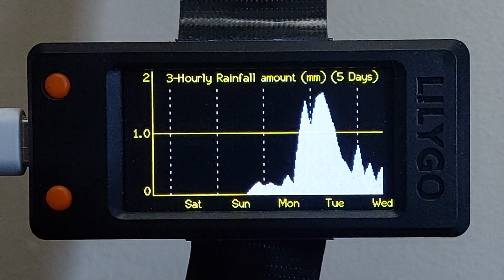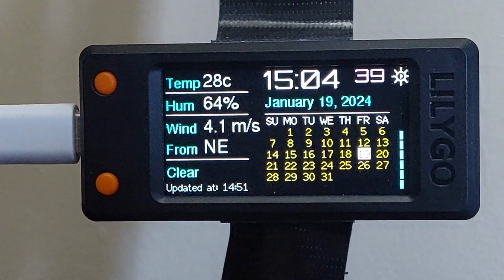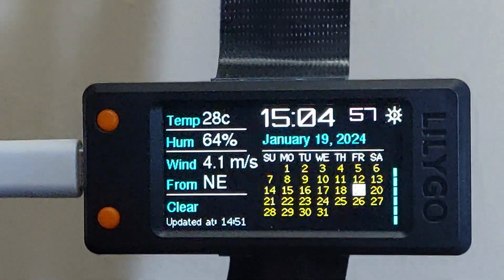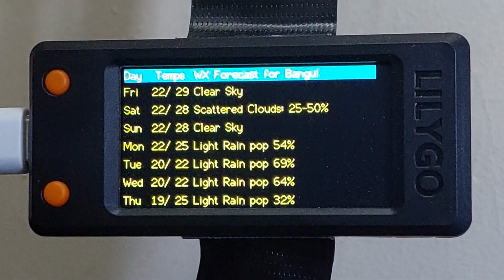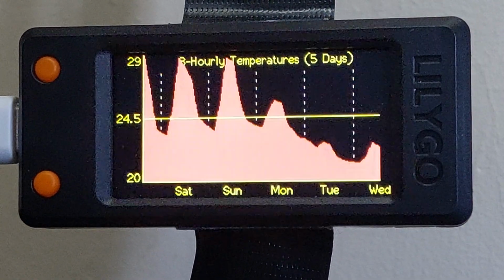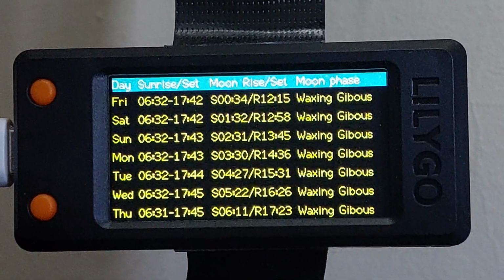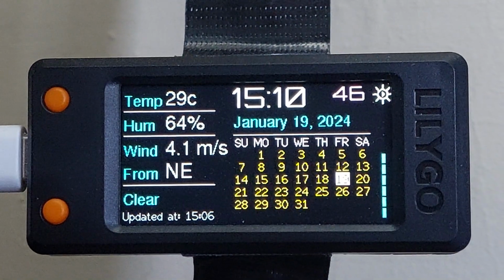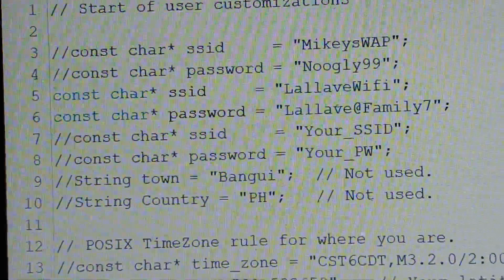Weather Calendar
This is my ESP32 T-Display S3 project that queries OpenWeatherMap and gets down weather data then shows it in various ways.